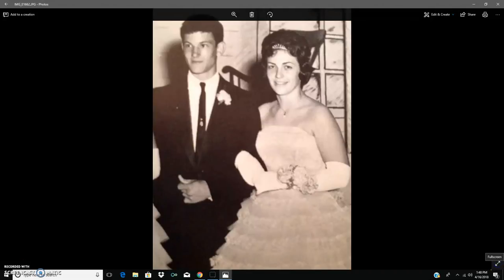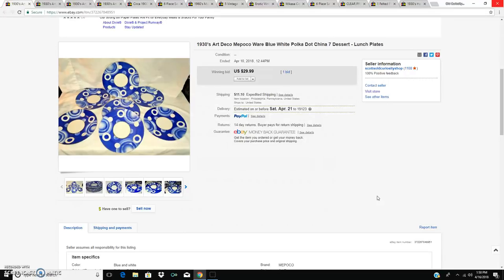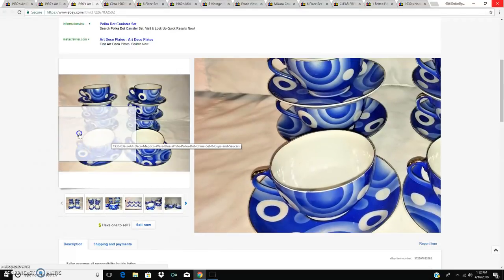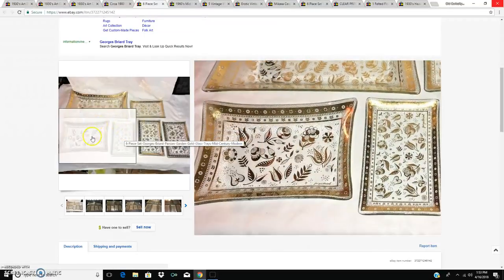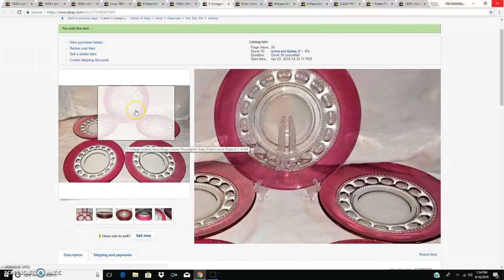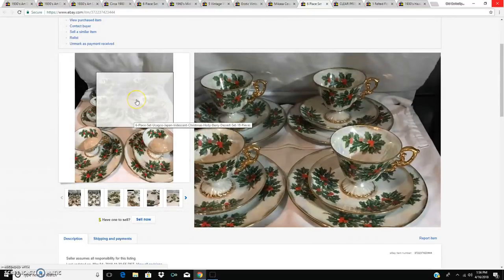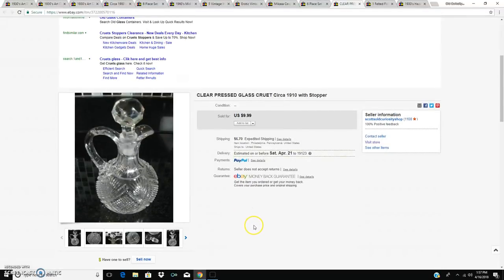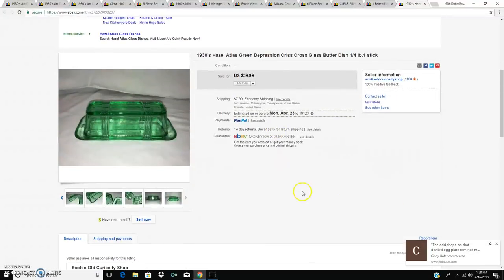Guess What Sold on Ebay No. 9 April 16th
Here are the sales I made in my Ebay shop during the past week.
Just turn your speakers down.  I was having a technical challenge.